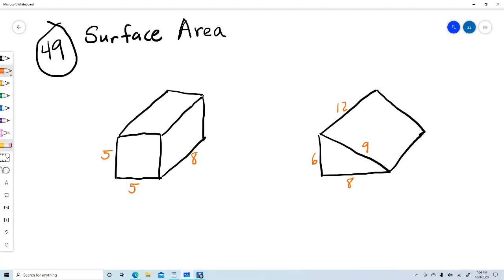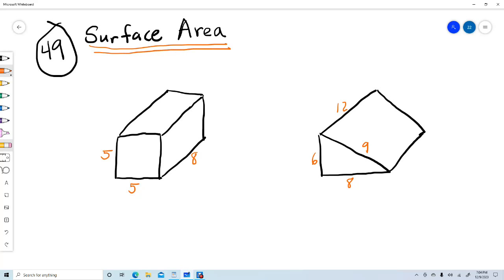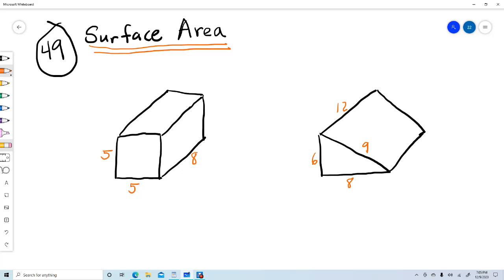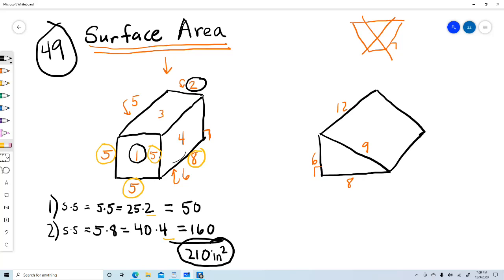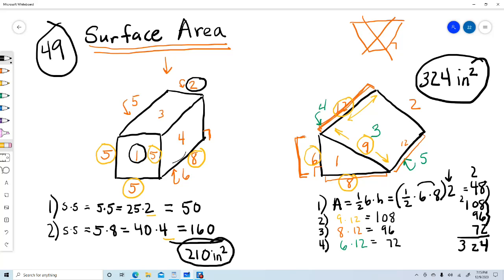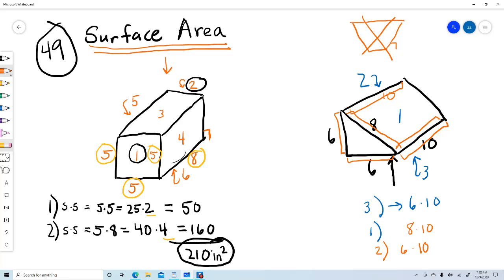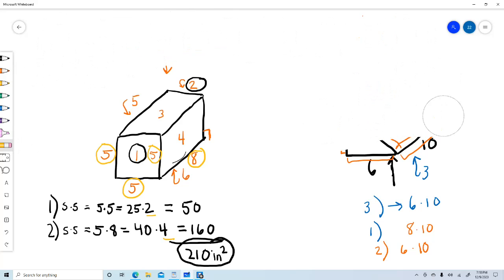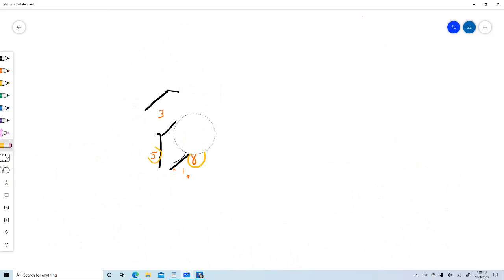Lesson 49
Test 9 Review